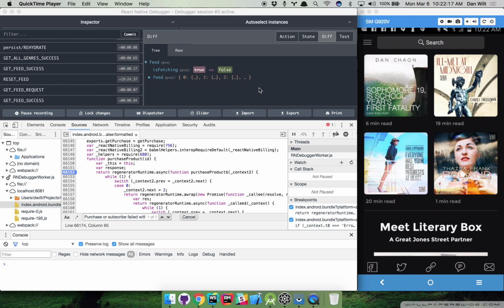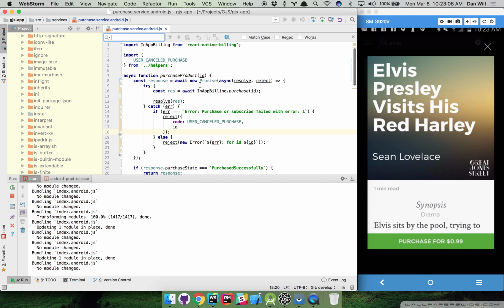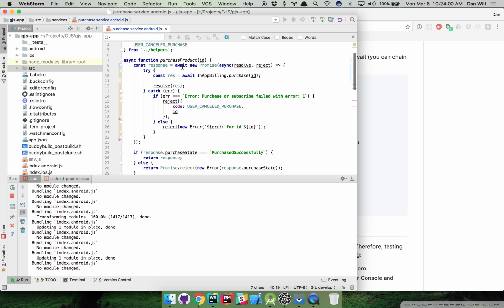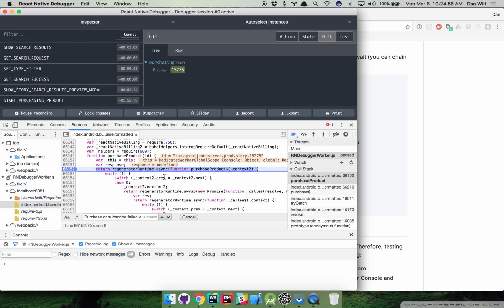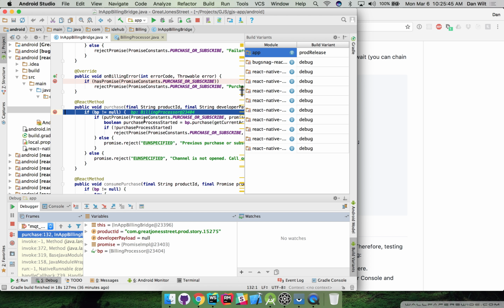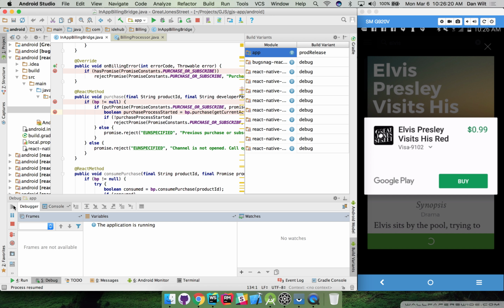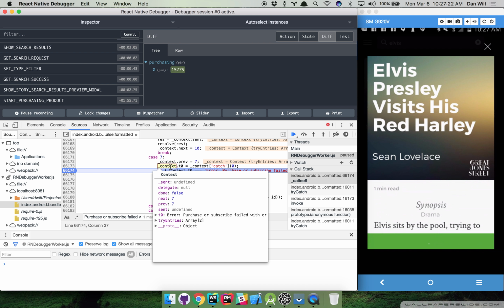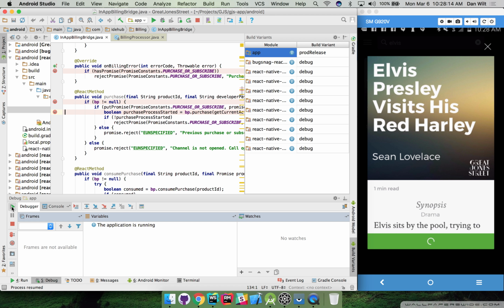react-native-billing purchase error